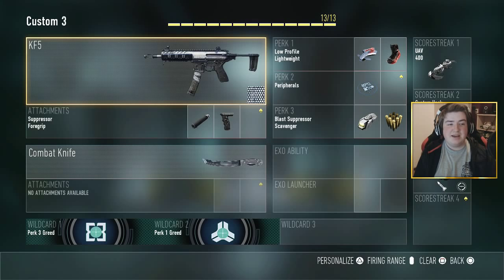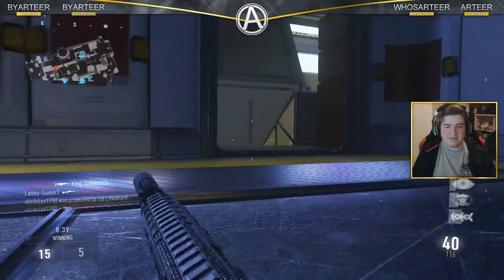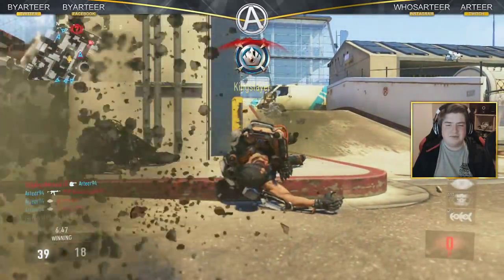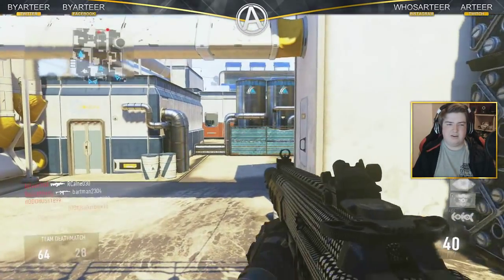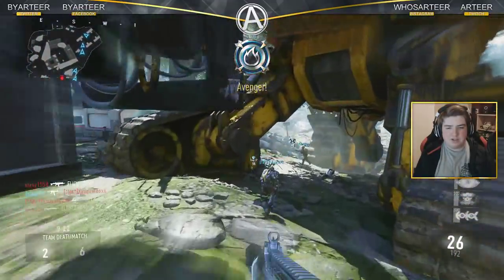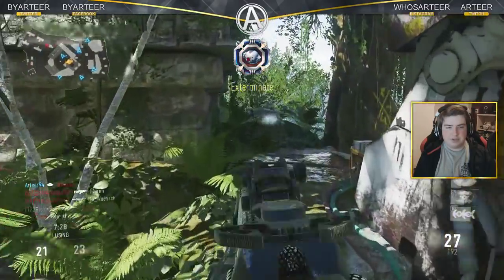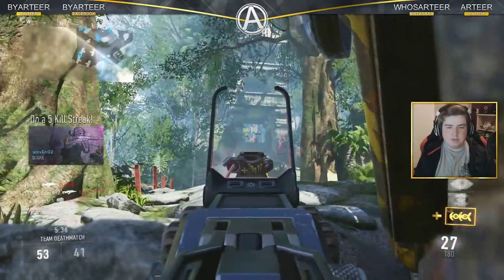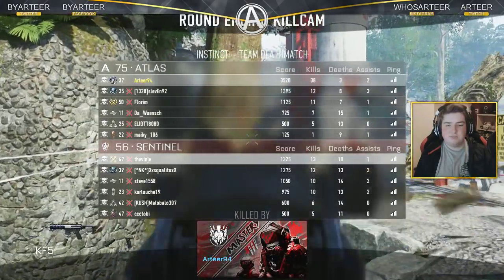"Diamond Camo KF5!" - Advanced Warfare Live - "KF5" Multiplayer Gameplay (CoD: AW)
What is Call of Duty: Advanced Warfare?
Call of Duty: Advanced Warfare, also referred to as CoD: AW is an online first person shooter. A multiplayer game created by Sledgehammer Games and published by Activision. My goal as a YouTuber is to help you improve your Call of Duty performances. I do this by providing you with daily content including: best class setup videos, tips and tricks, guides, but also live episodes.